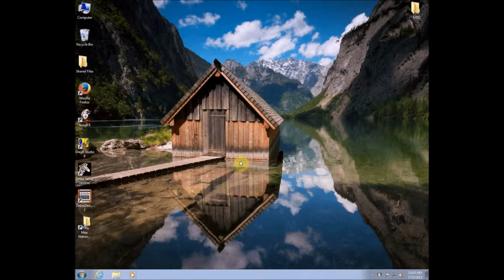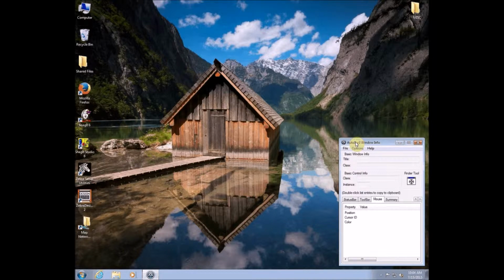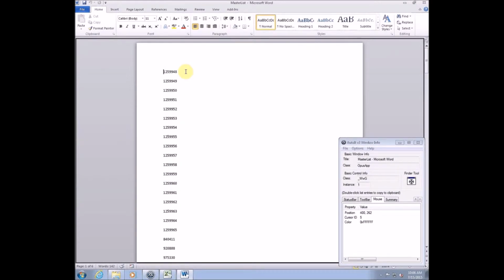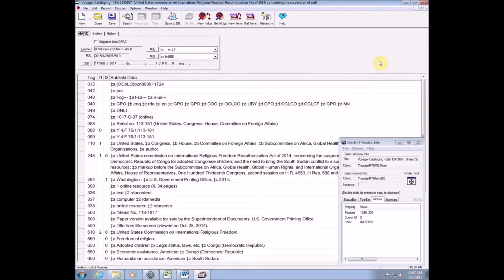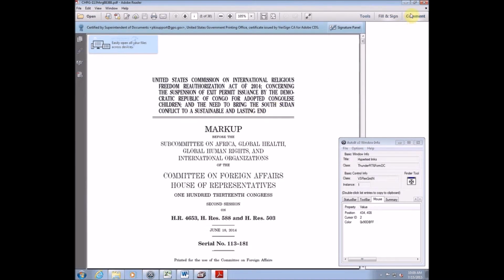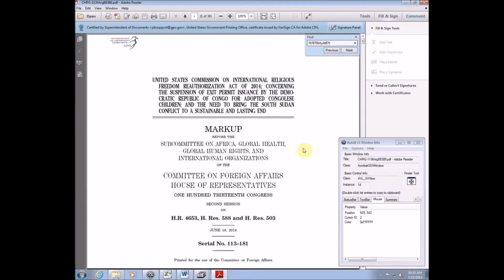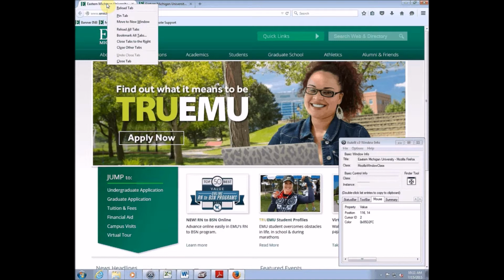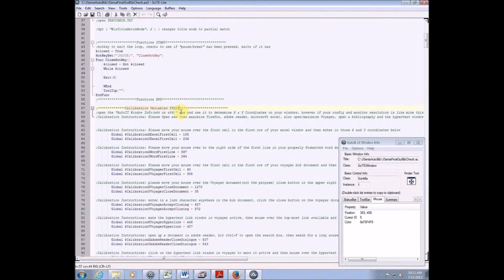06 Voyager AutoIT Automatic Bibliography Link Verification Tutorial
06: Entering Program Coordinates (Calibrating)